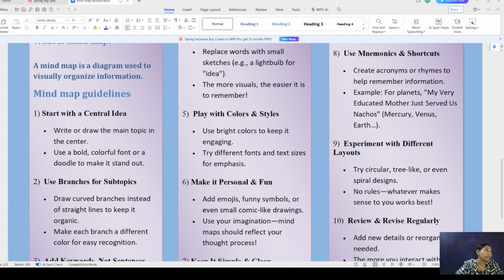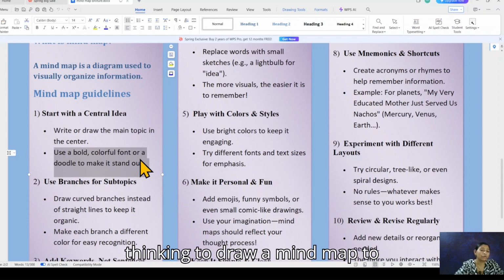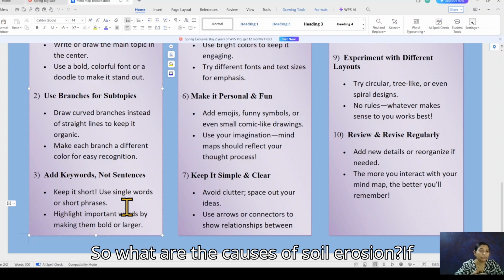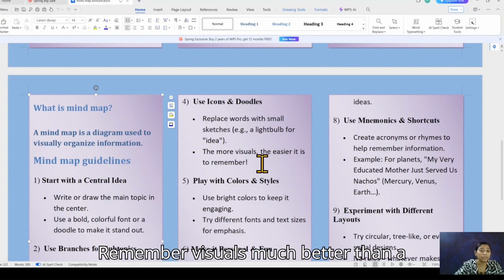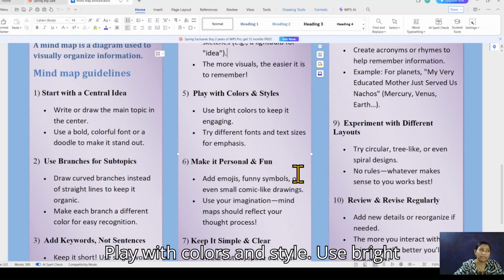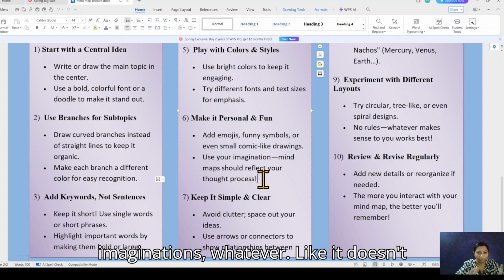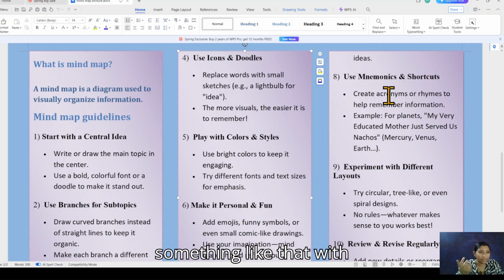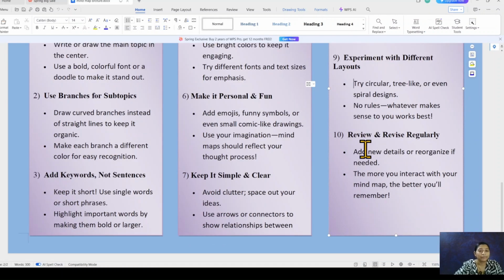Mind Map Guidelines